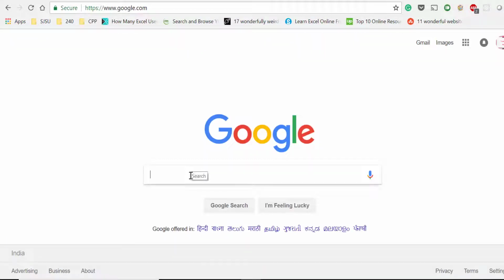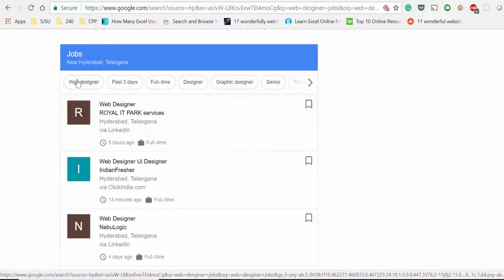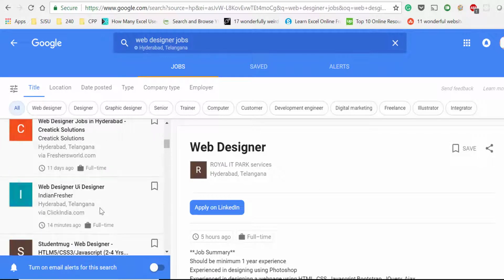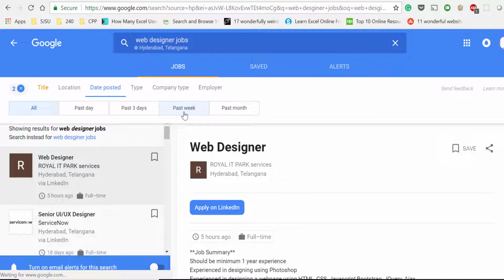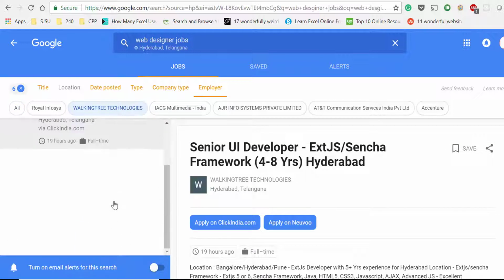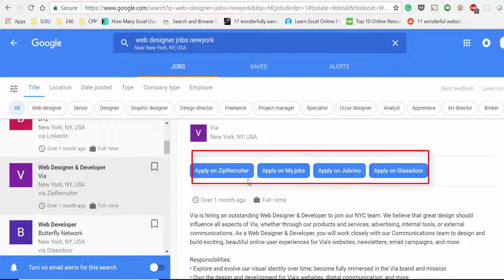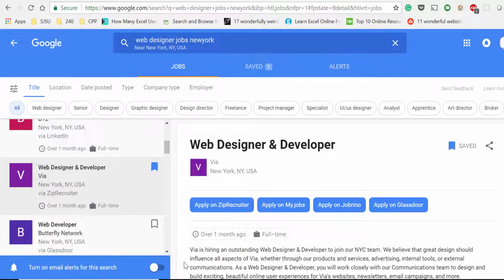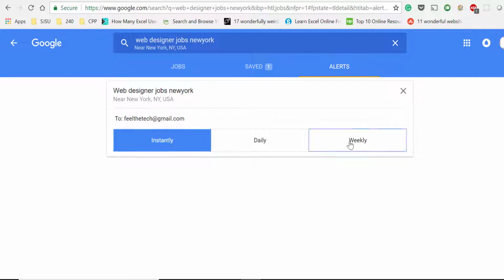How To Search Jobs Using Google Efficiently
How To Search Jobs On Google Efficiently is shown in the video. Video shows how to search jobs using google and How to use Google to Find Jobs.

Know Using Google to find jobs and Guide to Using Google for Your Job Search. Best way of Using Google to Find Jobs and Google Job Search Engine.

Video shows Search for jobs on Google and Tips for Using Google for Jobs. Simple way to Find A New Job Using Google and Google Search Jobs.